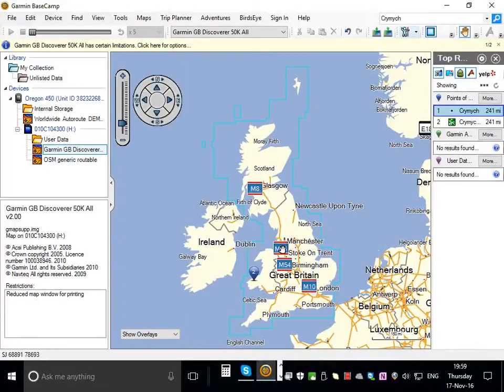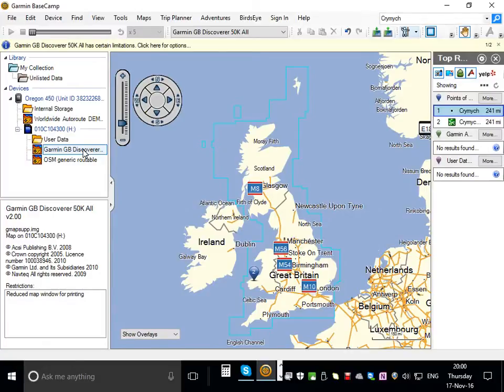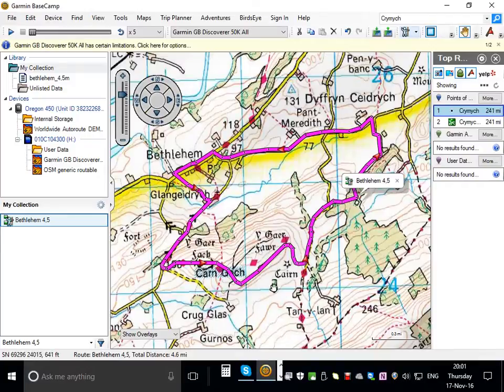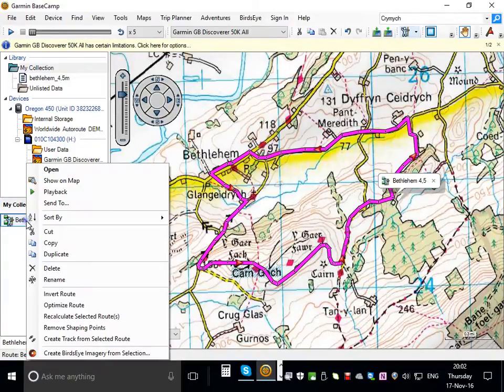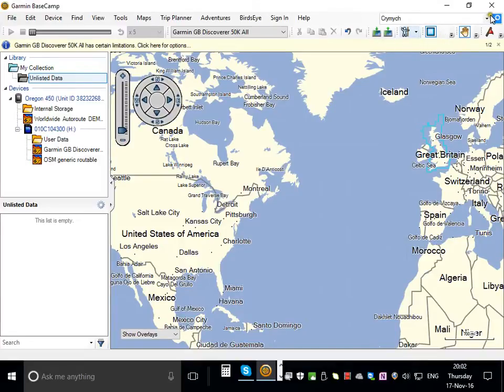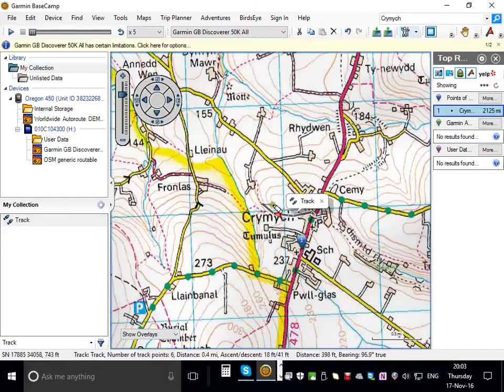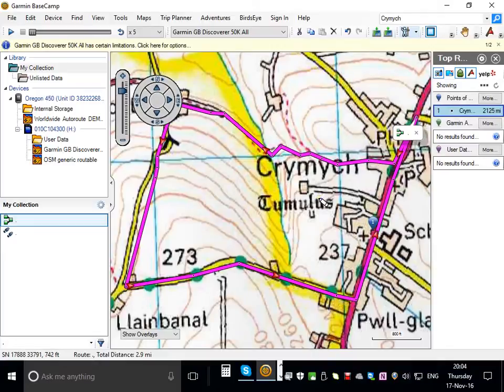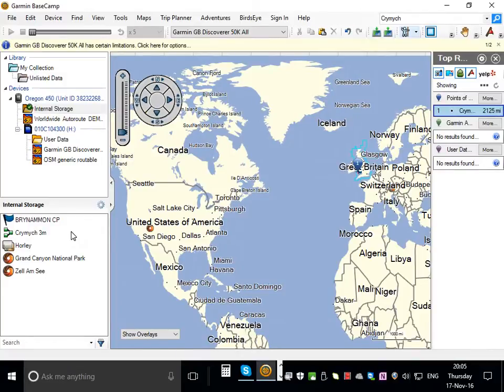Using BaseCamp to create a route map from a gpx file.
Import gpx files and print a map of the route using BaseCamp. Create new routes in BaseCamp using the mapping on your gps unit.